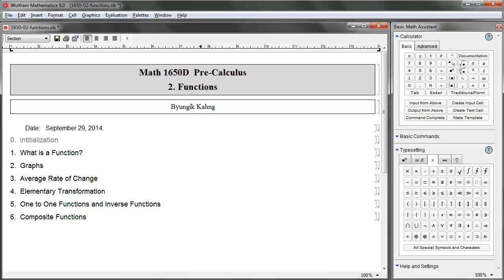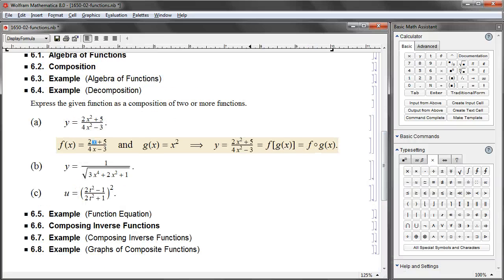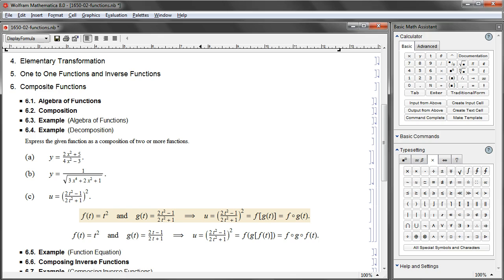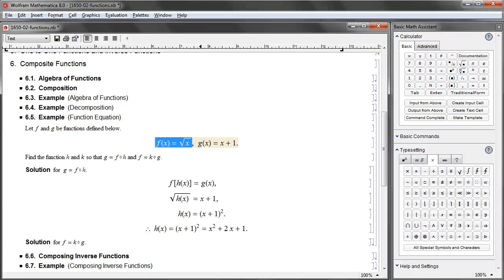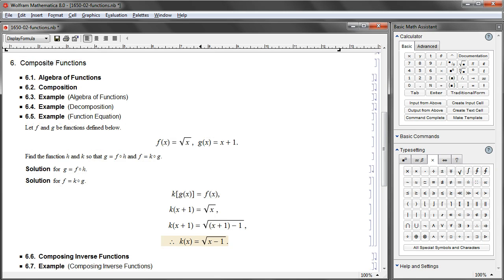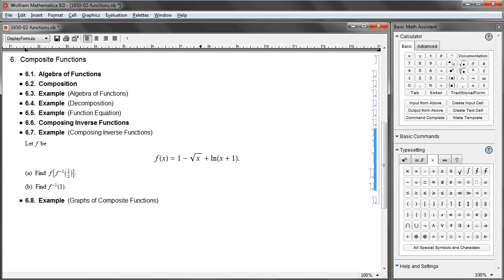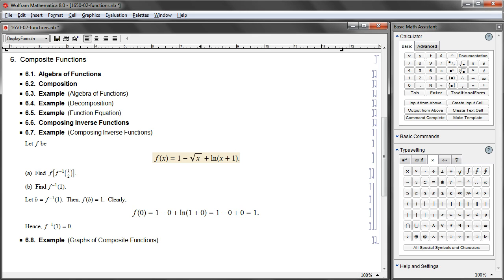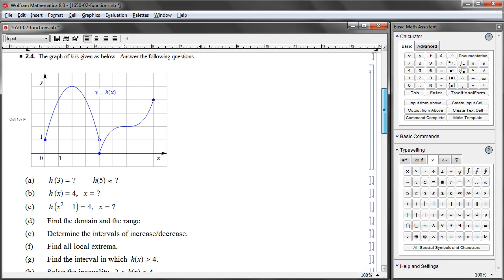1650 03 composite functions 1